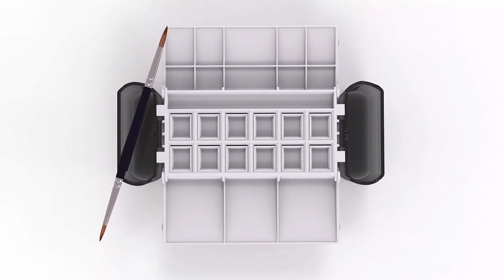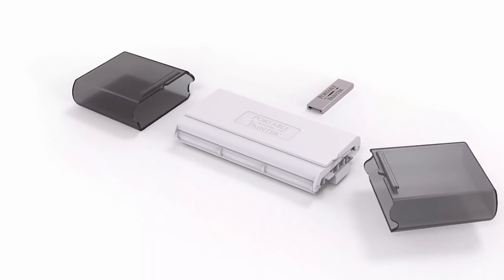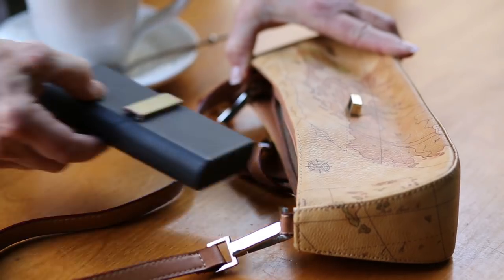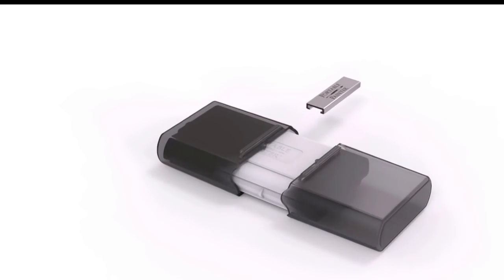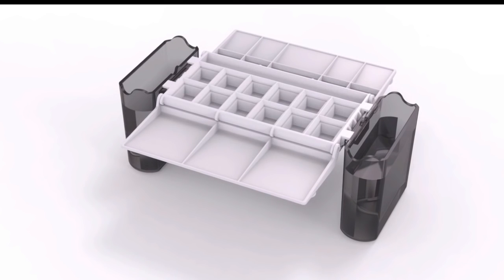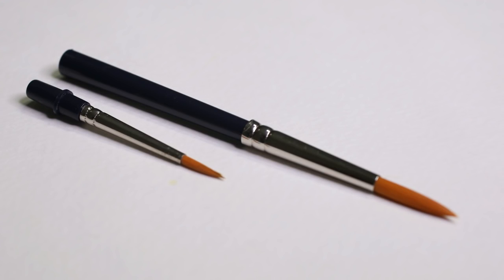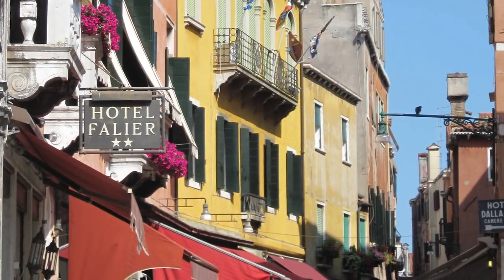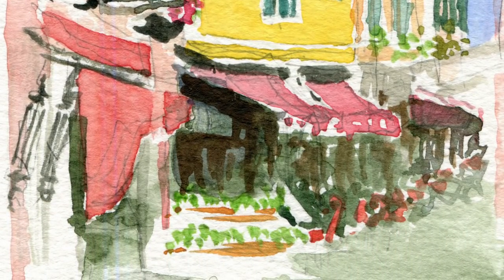Portable Painter Hands-free Watercolour Palette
The Portable Painter is a hands-free watercolour palette with two detachable water-containers, two folding palette areas and space for 12 half-pans, which can be folded securely down and stowed inside a bag, handbag or pocket. It comes with a double-tipped synthetic brush, the finer end of which can be inverted and stored securely inside the handle. When it is unfolded, the Portable Painter stands upright upon its two water-pots. It can be placed on any flat surface or placed with one water-pot on either side of the painter's knee.